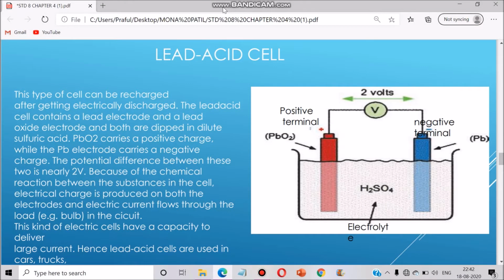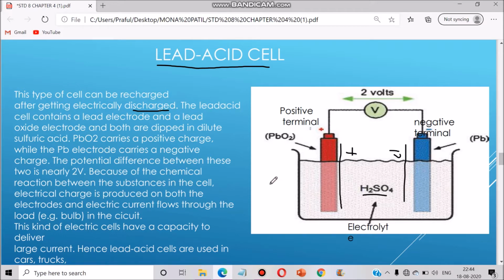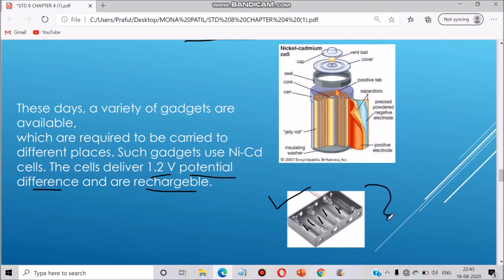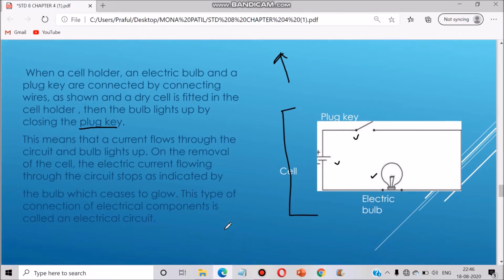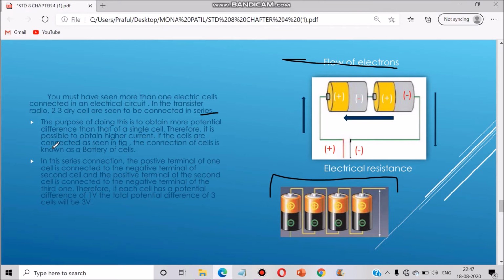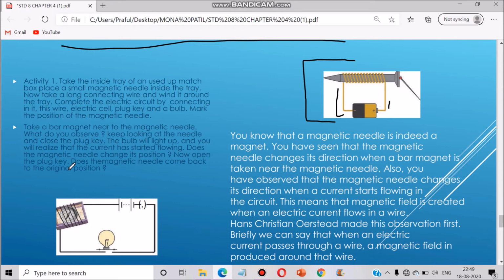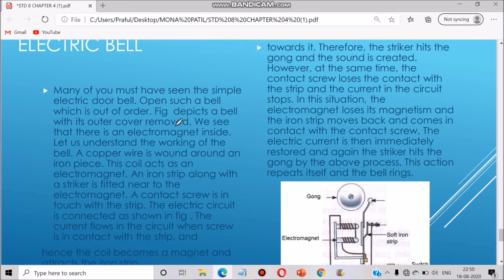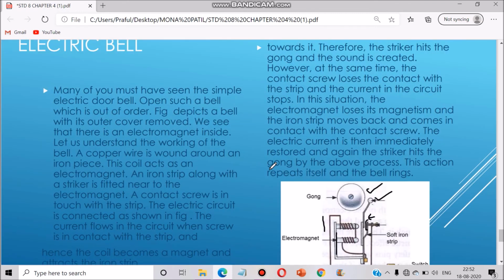electric current basics MAHARASHTRA BOARD STD-8 SCIENCE CHAPTER-4 (PART-2)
electric current class 10 basics MAHARASHTRA BOARD STD-8 SCIENCE CHAPTER-4 (PART-2)

STD-10 LESSOND PLAYLIST BOARD STD-8 SCIENCE CHAPTER-4 (PART-2)
DIFFERENT TYPES OF CELLS,ELECTRIC CIRCUIT,RELATION BETWEEN ELECTRICITY AND MAGNETISM,ELECTRIC BELL (MECHANISM).